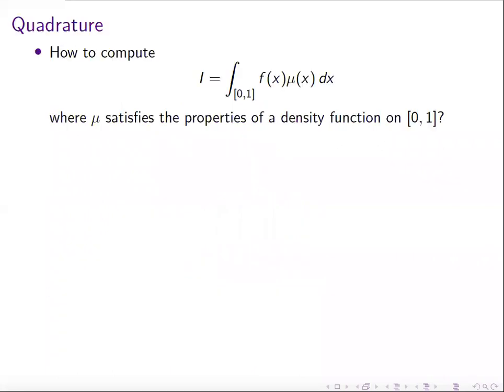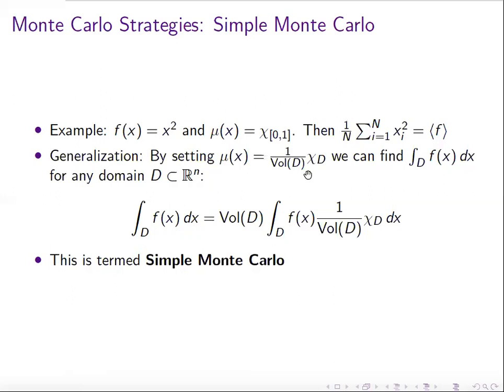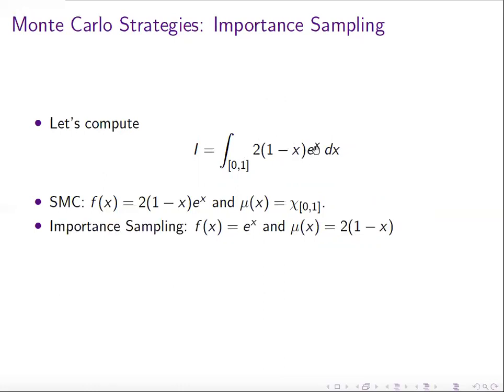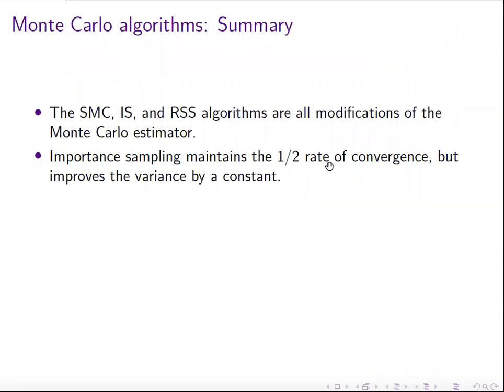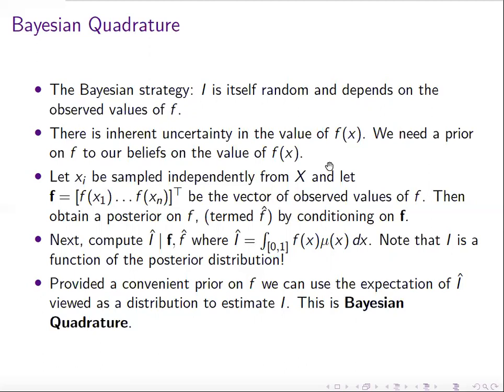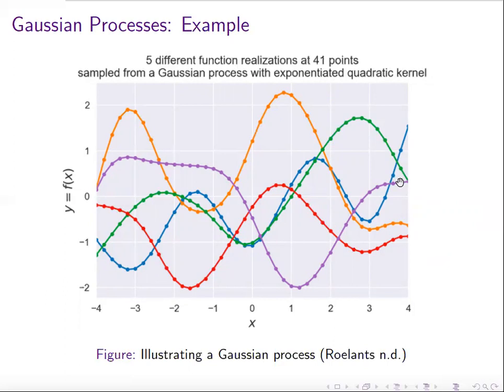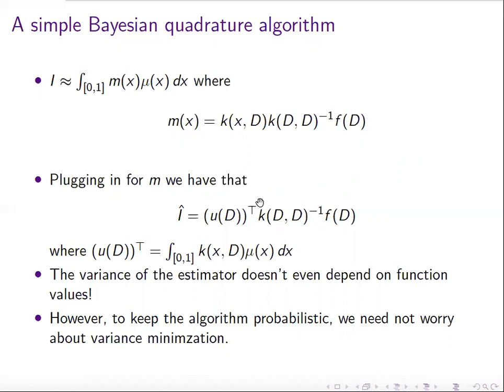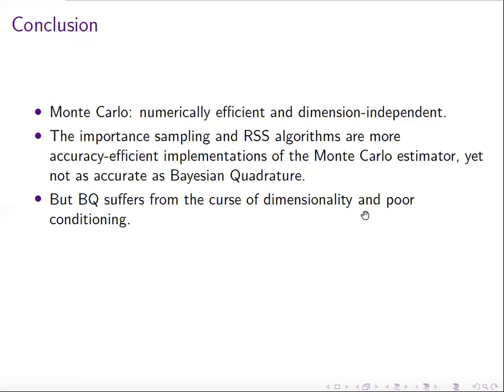[Project 15-min full] Probabilistic quadrature rules: from Monte Carlo to Bayes